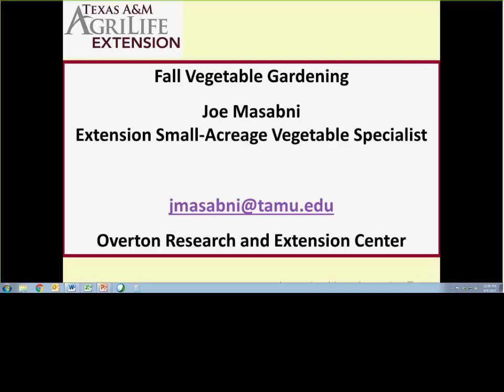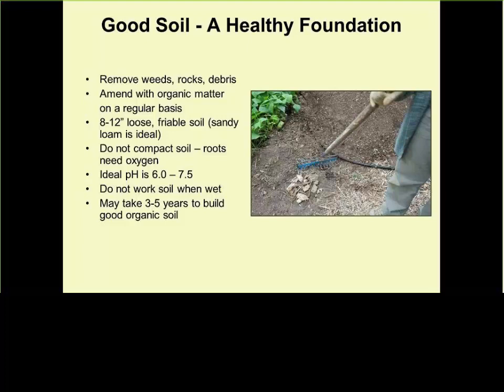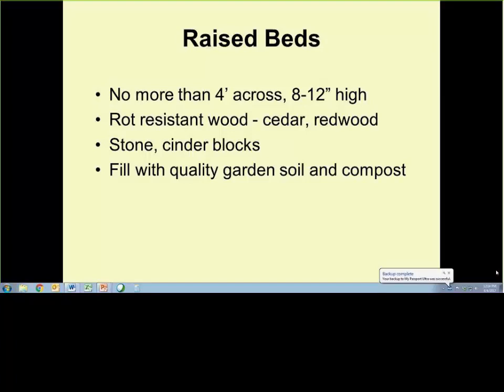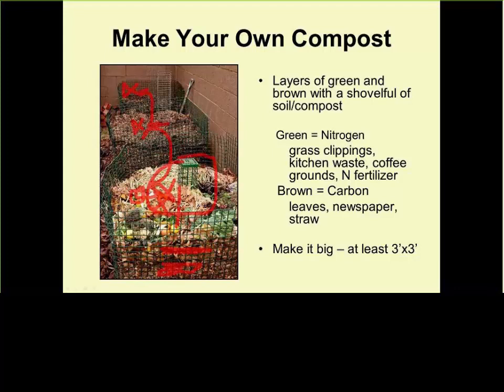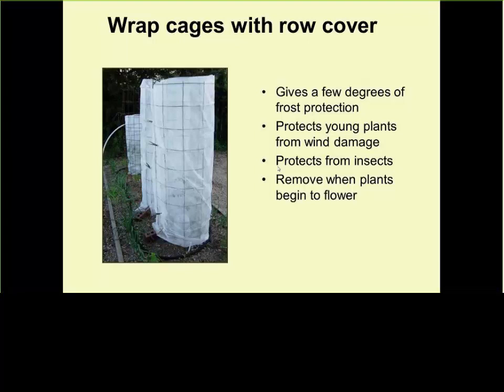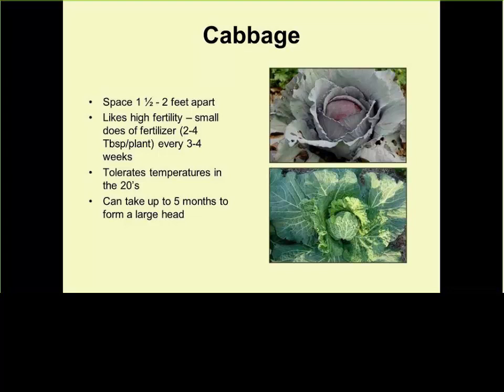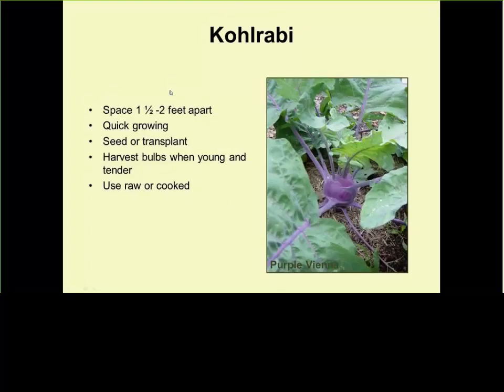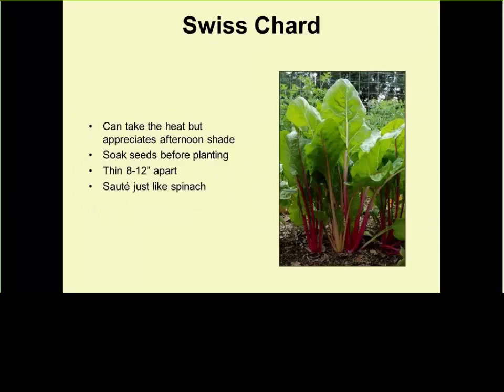Fall Vegetable Garden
August 2017

All videos in this series are around an hour long and provide an in depth presentation over their selected topics. We recommend listening to these videos during your daily commute, while working in the garden, or played on your TV.